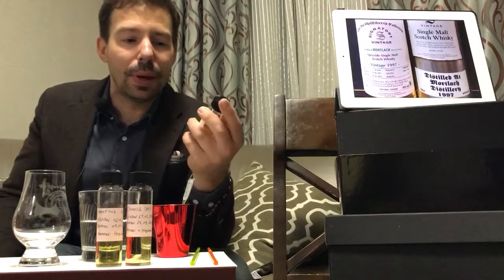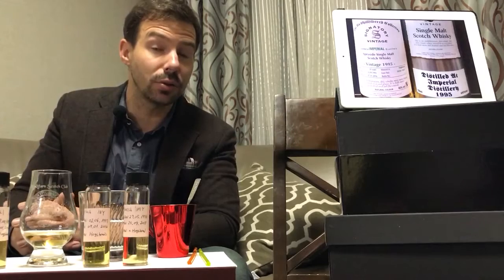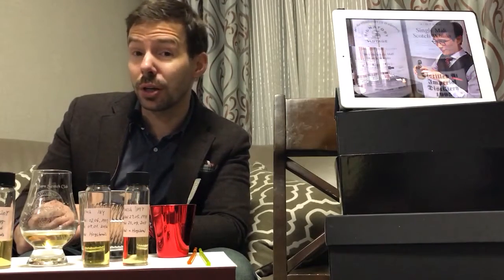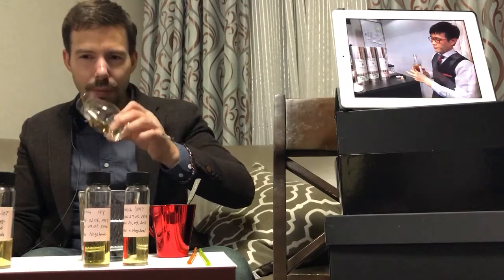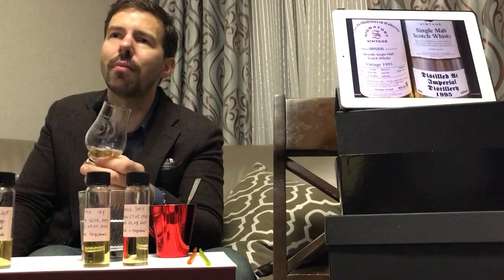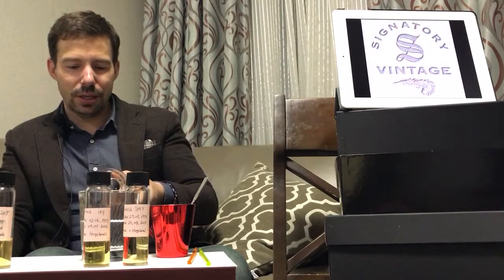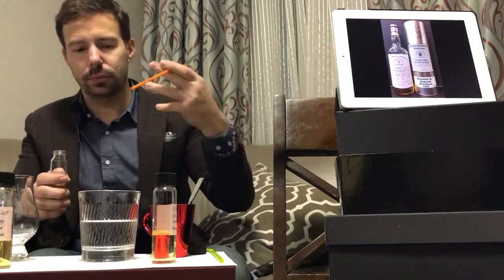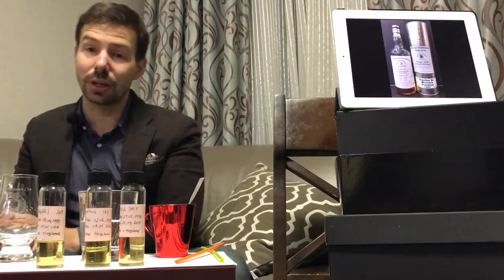Imperial 20 Year Old Single Malt Review: WhiskyWhistle 124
RARE MALT! Collectors item!! WhiskyWhistle host Mark introduces Imperial Distillery, a property of Chivas Bros/ Pernod Ricard, which was demolished in 2013 and re-established in 2015 as Dalmunach(see comments for great info from B.B. and R.M.). Mark  reviews Imperial 20 Year Old 1995 Vintage from Signatory a Vintage's Un-Chillfiltered Collection.

For Movember, let's support Ben Bowers from A Dram A Day who is trying to raise £5000 for The Children's Heart Surgery Fund. Go to:
and give a dollar or two today!